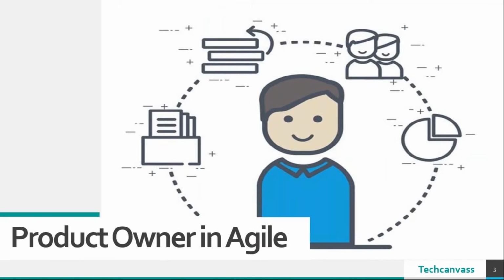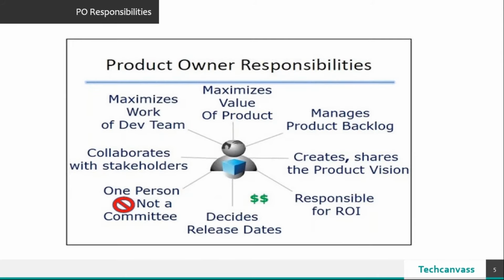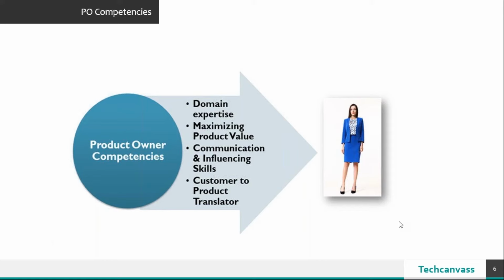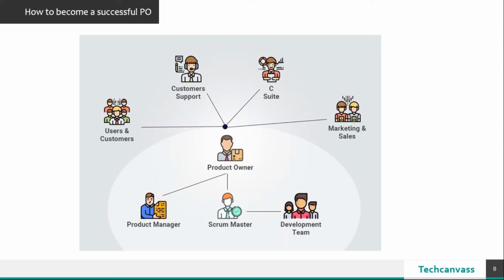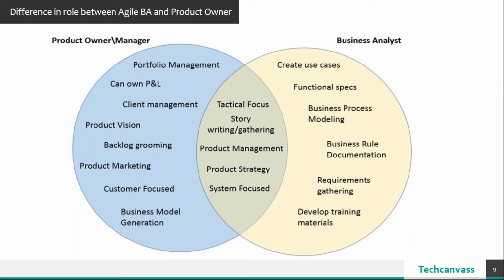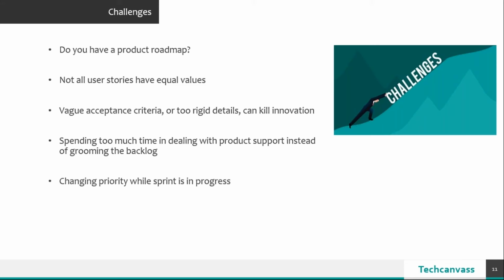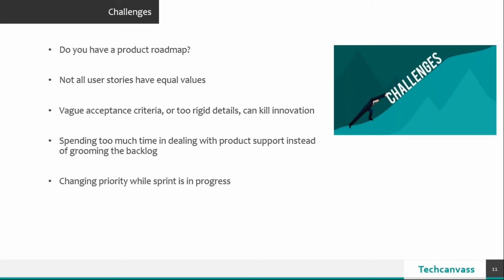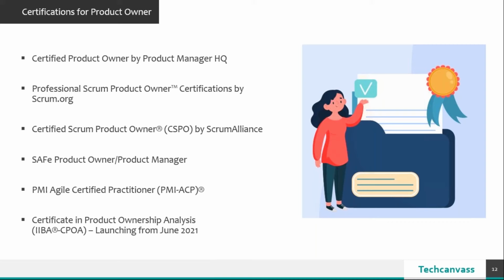How to become a Product Owner | Product Owner Training | Techcanvass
Product Owner is one of the most rewarding careers in the IT industry. In this video, You will learn the approach and details about becoming a Product Owner.

IIBA has launched Certificate in Product Ownership Analysis (CPOA) in June 2021. It recognizes the integration of Business Analysis and Product Ownership with an Agile mindset to maximize value. The program provides the opportunity to acquire essential concepts needed to create successful products.

In this video, we describe the details of CPOA preparation course offered by Techcanvass. You can find more details at:

Techcanvass is an IIBA Endorsed education provider (EEP) and provides CBAP certification preparation training, which not only includes training, it also includes a question bank, a study guide, and an LMS portal with more preparation resources.